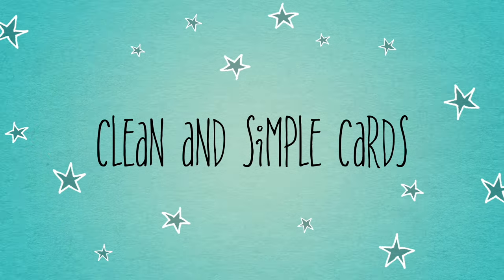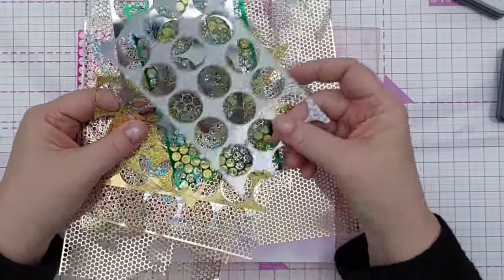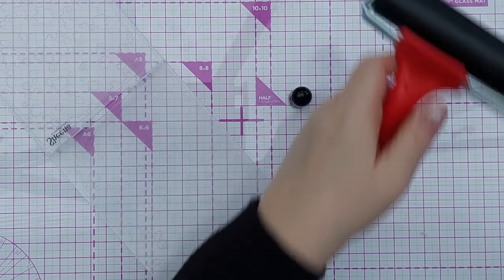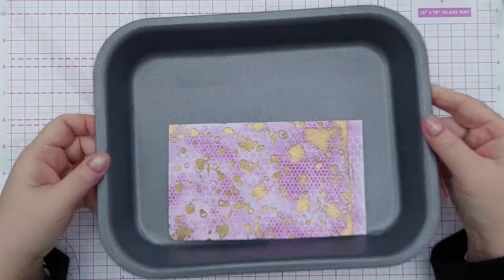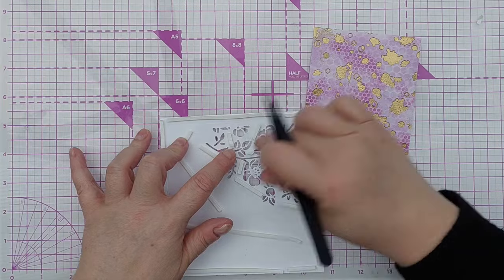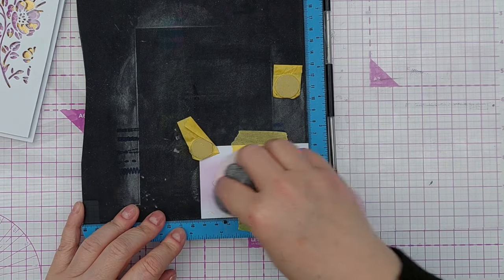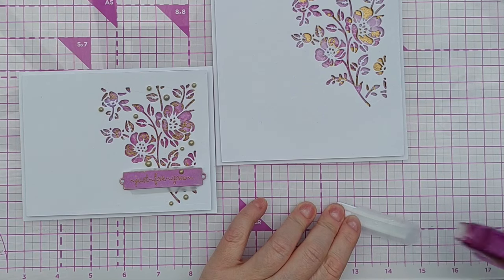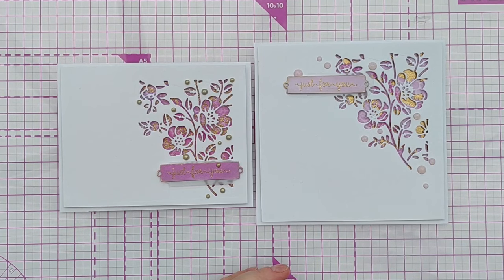Make Magic with Magenta! A Clean and Simple Just for You Card Tutorial [2024/41]